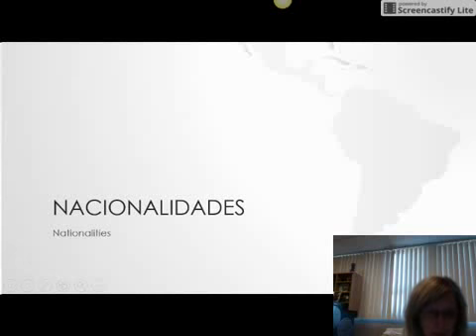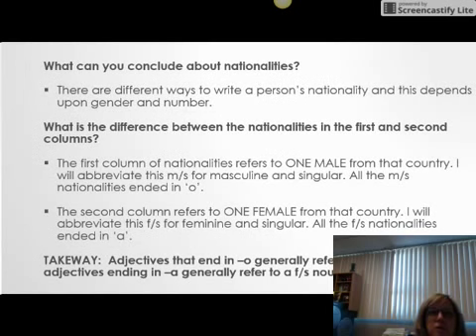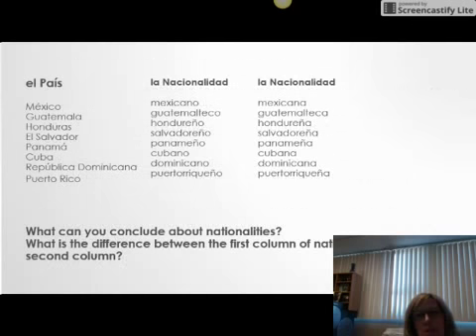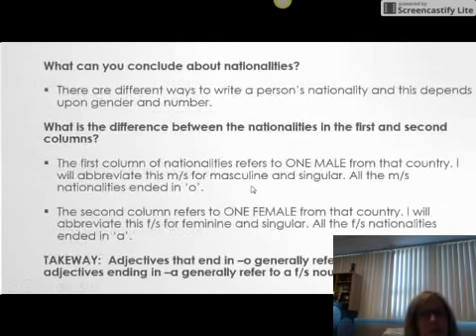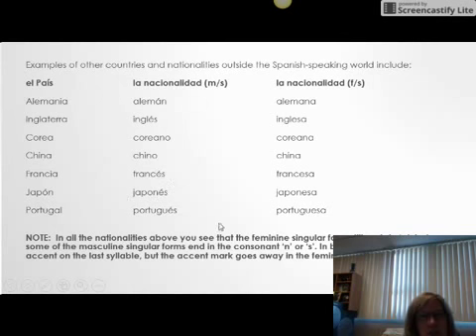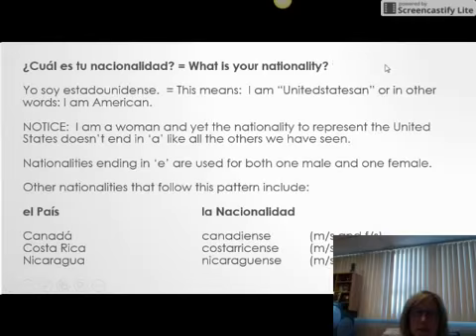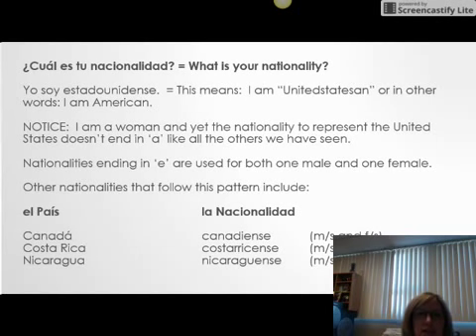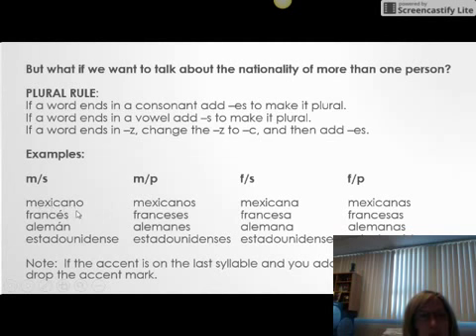Copy of Nationalies